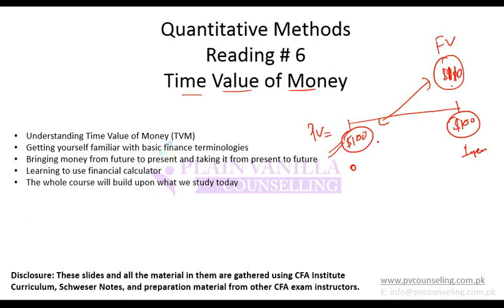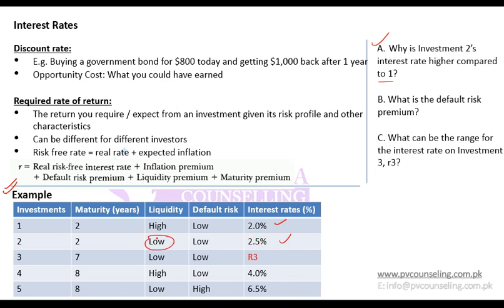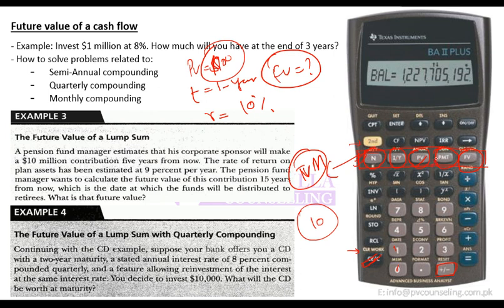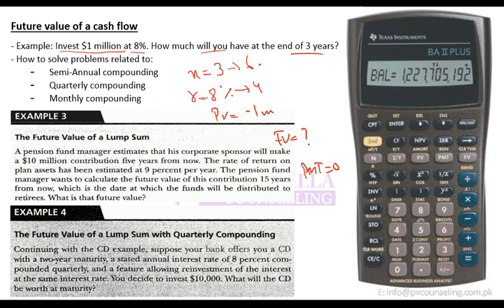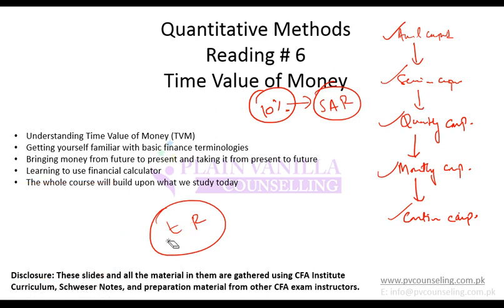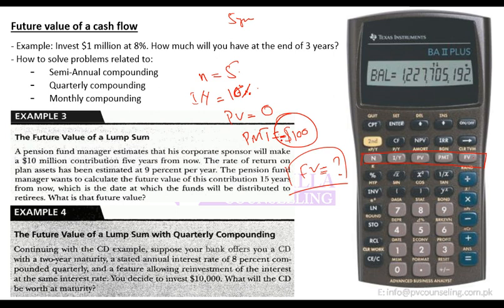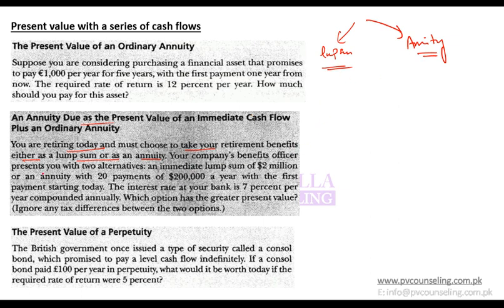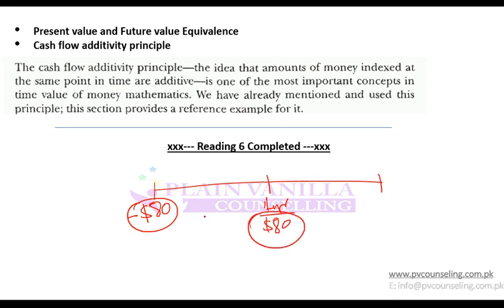CFA L1 Reading 1A: Time Value of Money